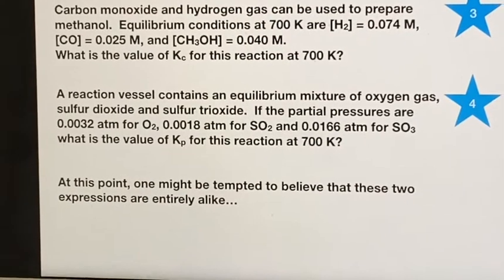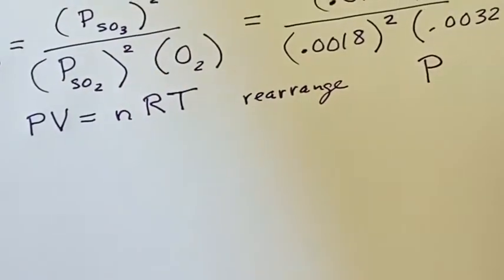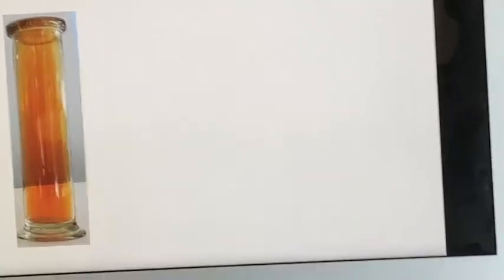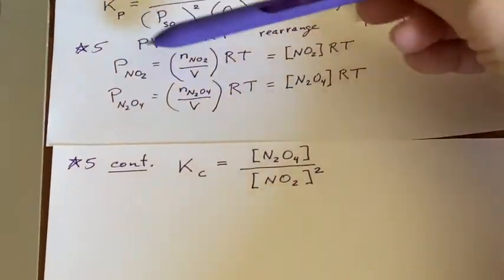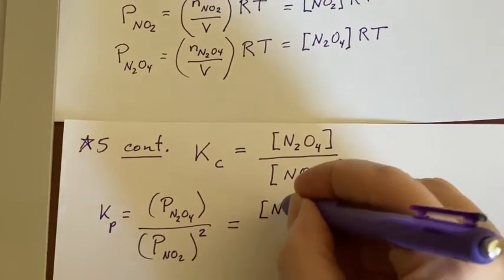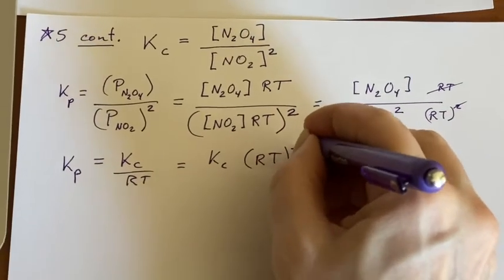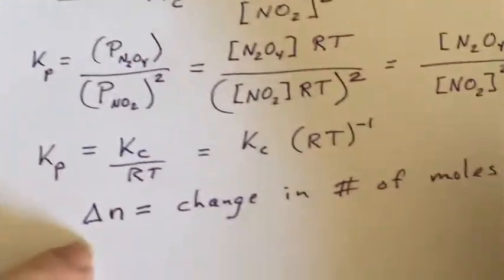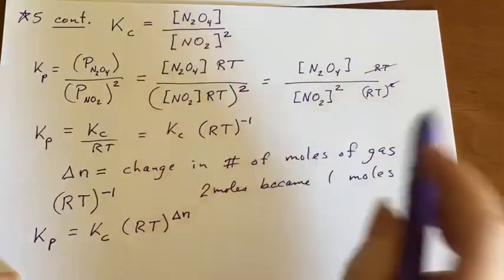UC Merced - LAIR CHEM10 - Chapter 14: Relation Between Concentration & Pressure Equilibrium Express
Part 5 dives deep into the relationship between Concentration and Pressure Equilibrium Expressions, going back to the PV = nRT equation. With a little cleverness and algebra, a new revelation is discovered: the change in n (moles of gas) between reactants and products.